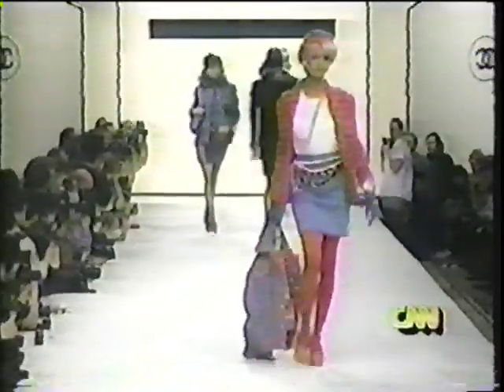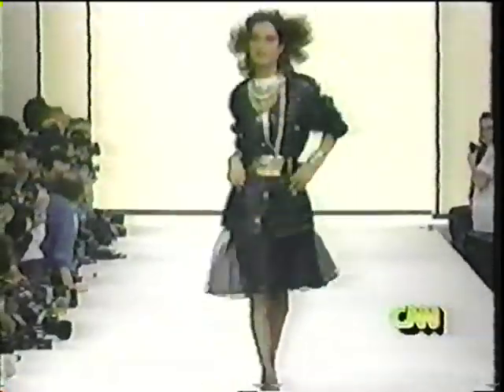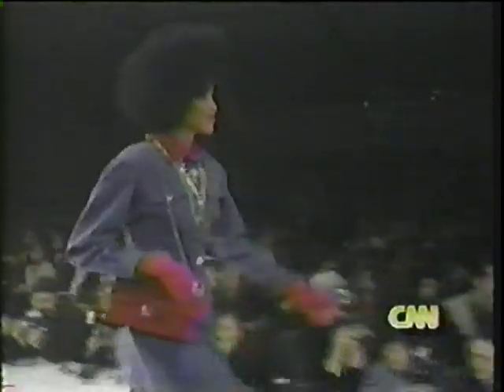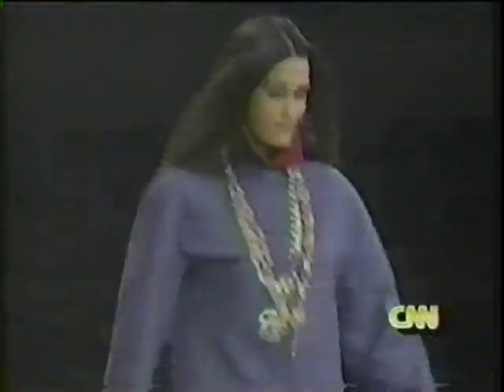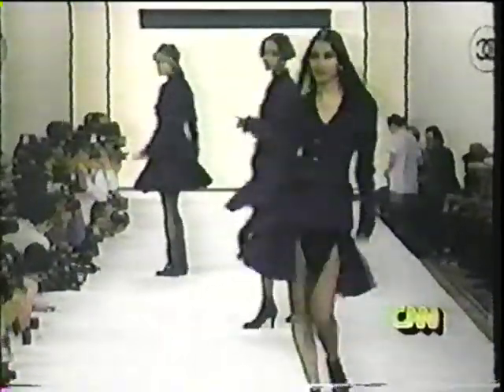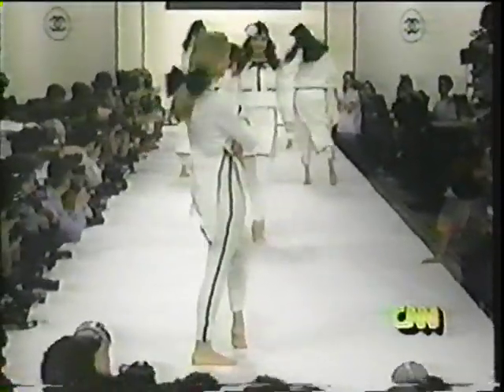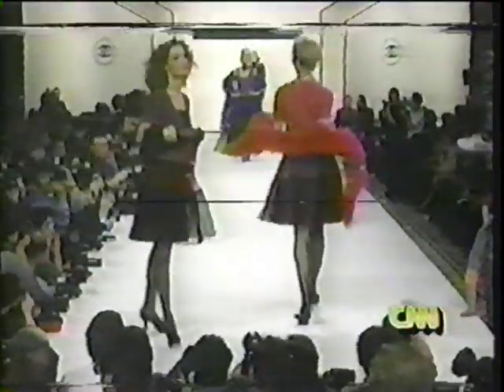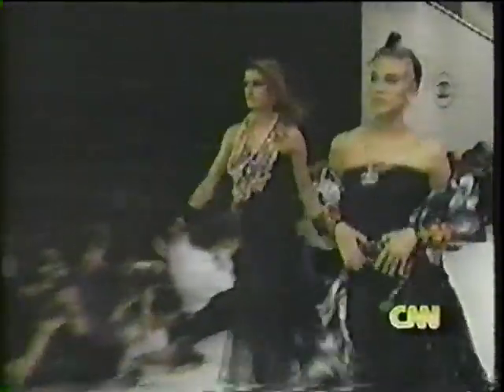Chanel autumn/winter 1991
Models on the runway include Linda Evangelista, Kristen Mcmenamy, Marpessa, Gisele Zelauy, Anna Getaneh, Christy Turlington, Yasmin Le Bon, Alice Dodd, Nadege, Gurmit, Gail Elliott, and Karen Mulder.  Also features the first catwalk appearance by one year old Amber Le Bon.